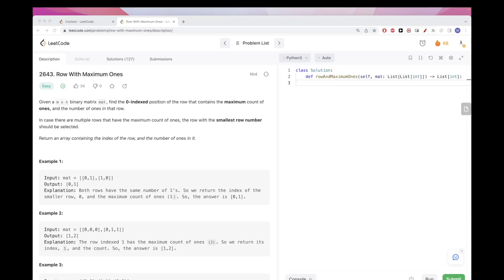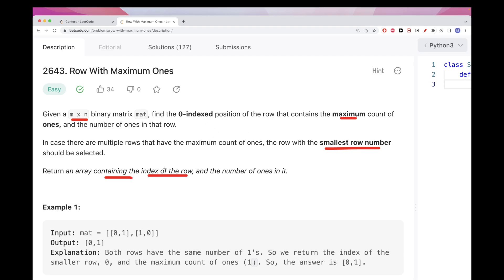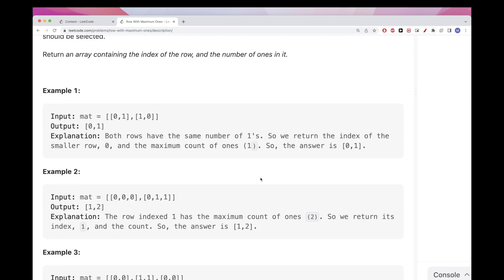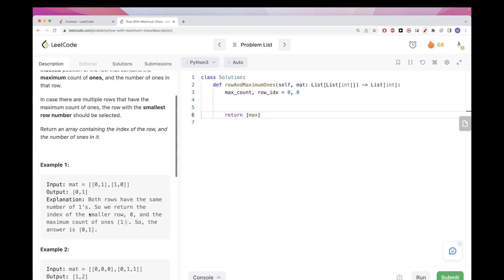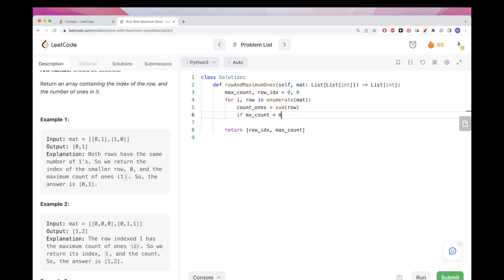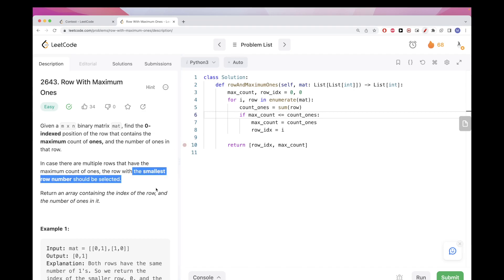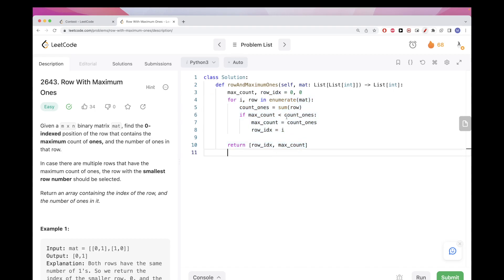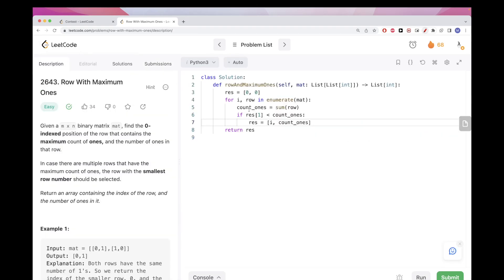Row With Maximum Ones - Leetcode 2643 - Python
Difficulty: Easy